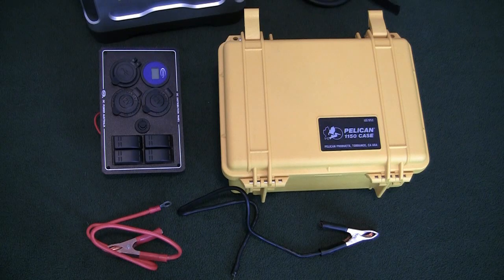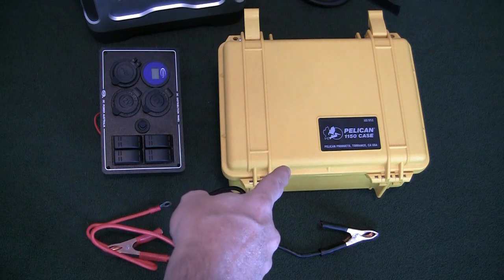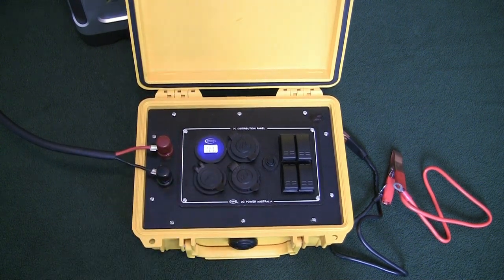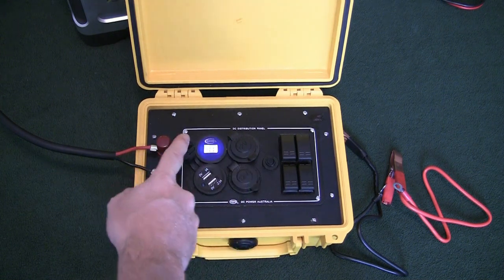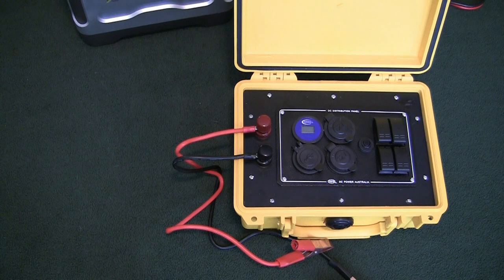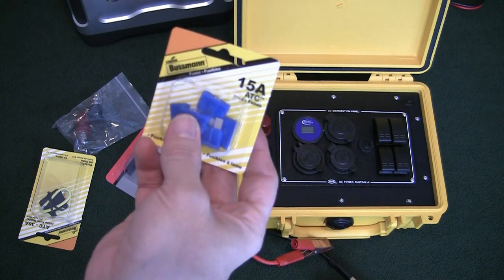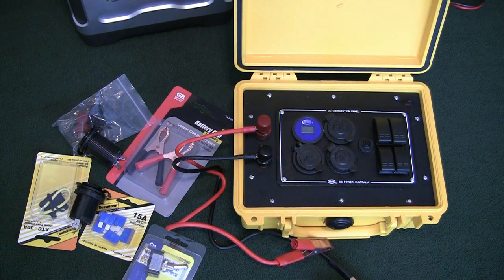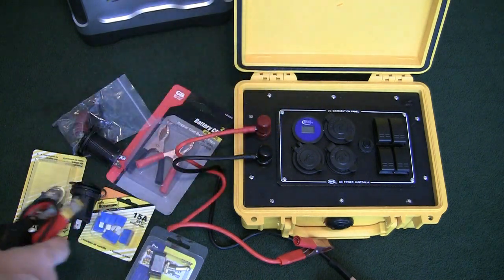DIY Portable DC Distribution Box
Just a short video showing alternatives for creating a DC distribution box for use with 12 volt batteries.